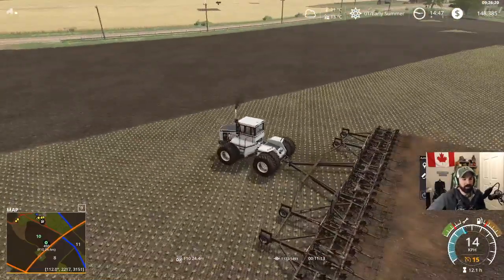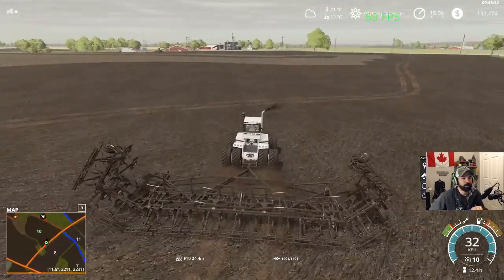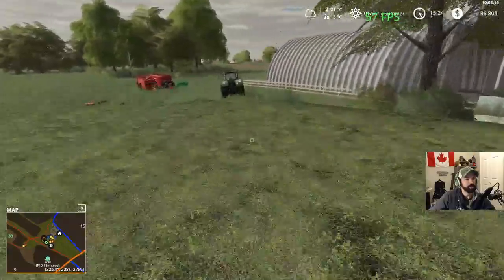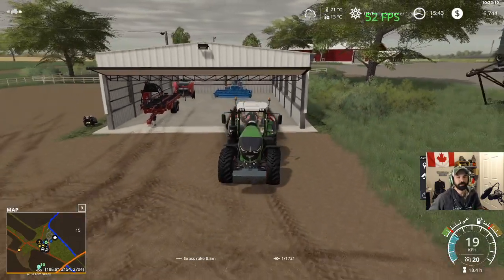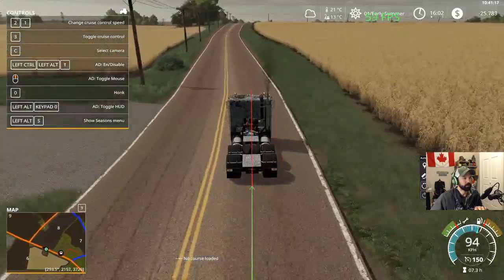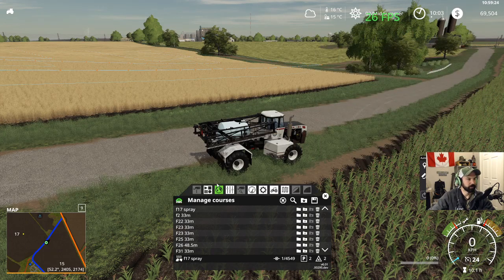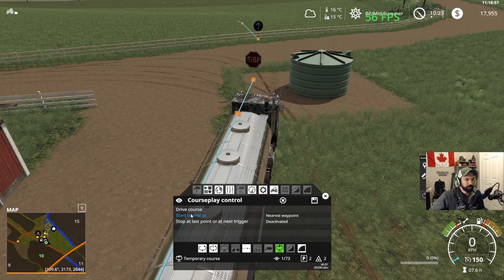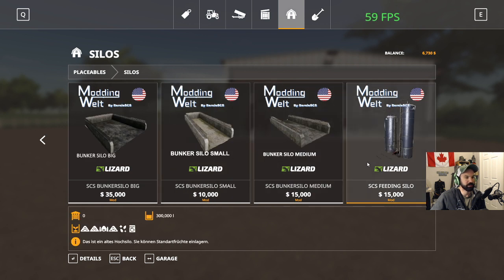FS19 - County Line - Planting barley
On County Line in Farming Simulator 19 we plant some barley for some straw

CPU: Intel - Core i7-8700K 3.7 GHz 6-Core Processor
Motherboard: Gigabyte - Z370 AORUS Gaming 5 (rev. 1.0) ATX LGA1151
Memory:Corsair - Vengeance LPX 16 GB (2 x 8 GB) DDR4-3200
Storage: Crucial MX100 256GB 2.5″ Solid State Drive
Video Card: Gigabyte - GeForce RTX 2070 8 GB GAMING OC
Case: Antec P280 ATX Mid Tower Case
Power Supply: EVGA 750W 80+ Gold Certified Fully-Modular ATX Power Supply

Minecraft -

Fishing Planet -

Paradox Games

Codemasters

Automation A Car Tycoon Game